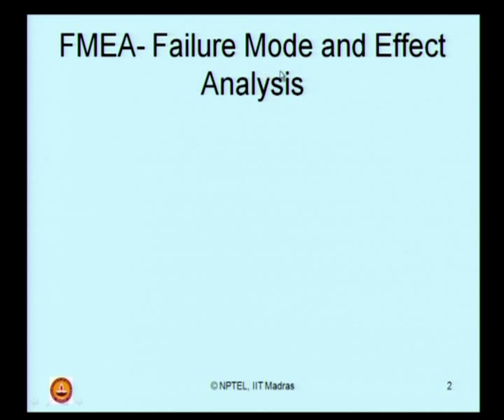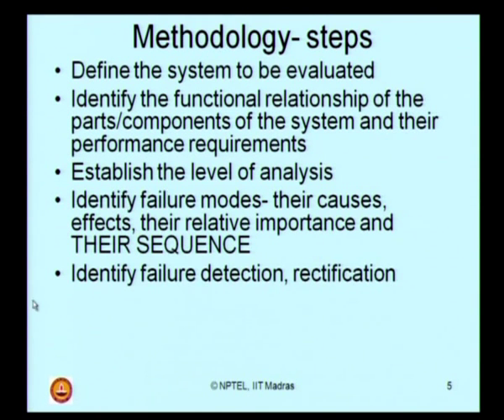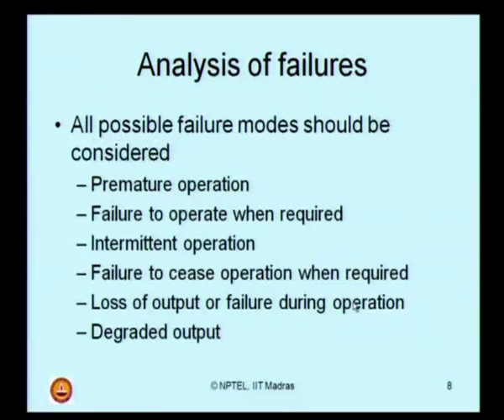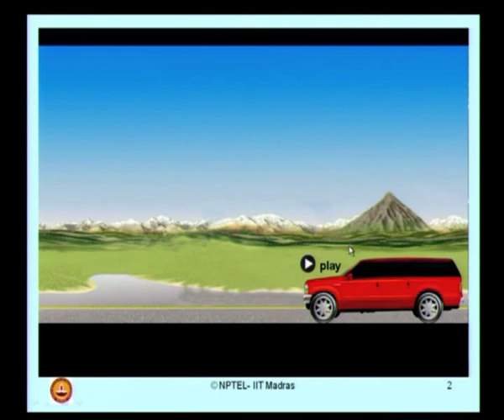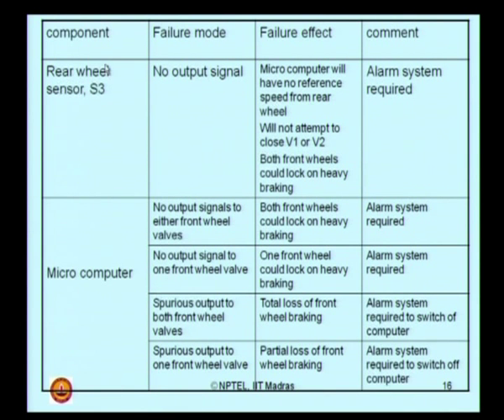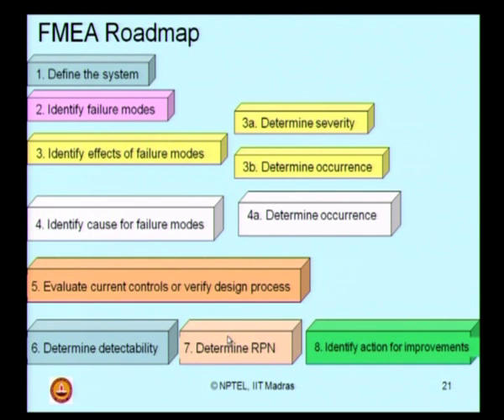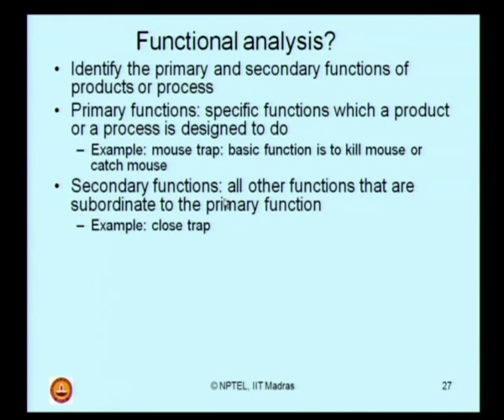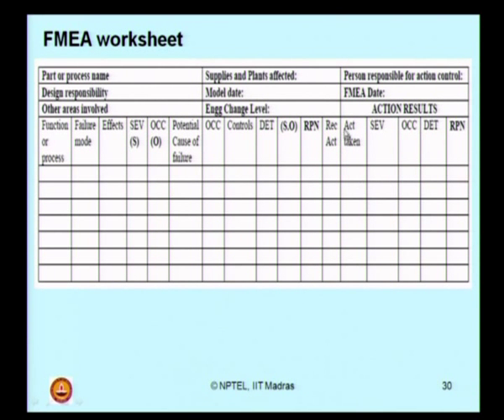Mod-01 Lec-12 FMEA